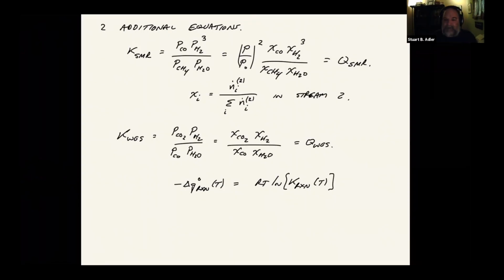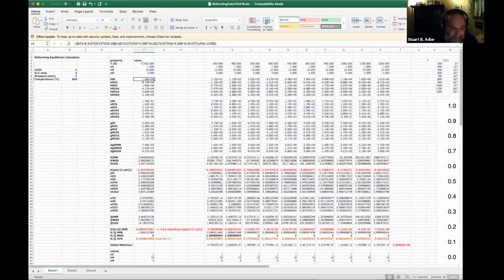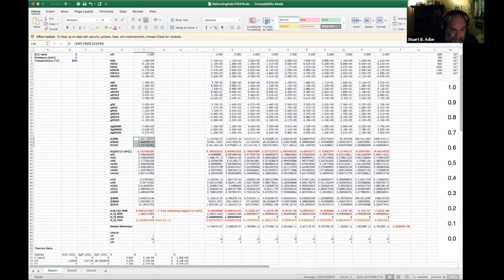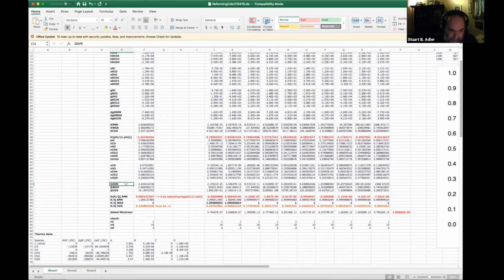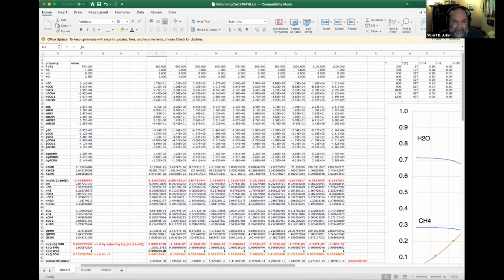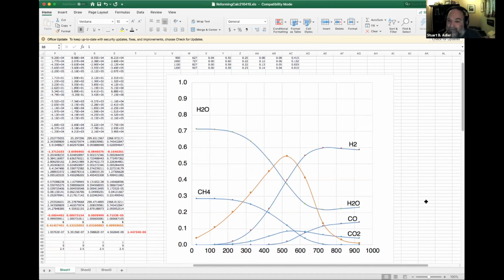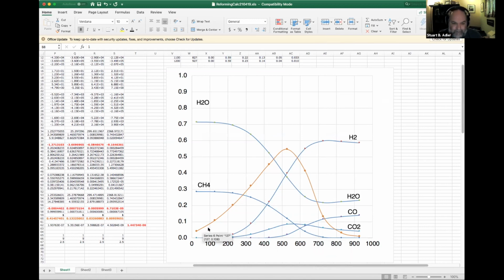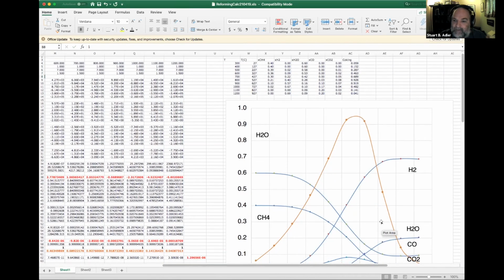Episode 24 - Reforming Calculator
Demonstration of an Excel-based reforming equilibrium calculator